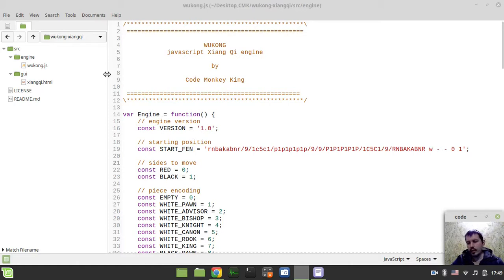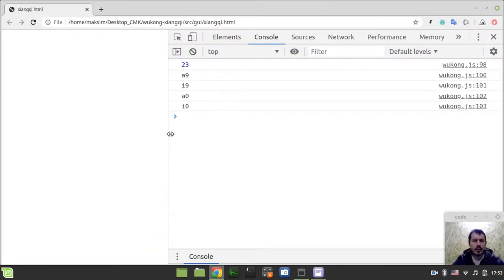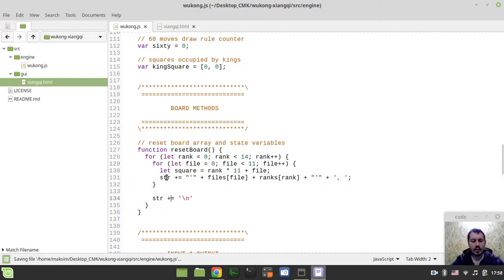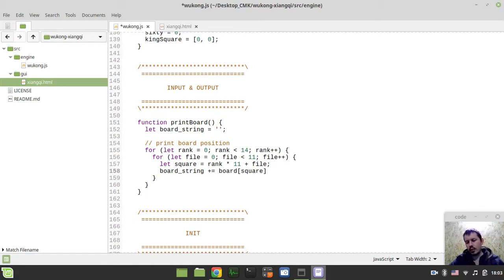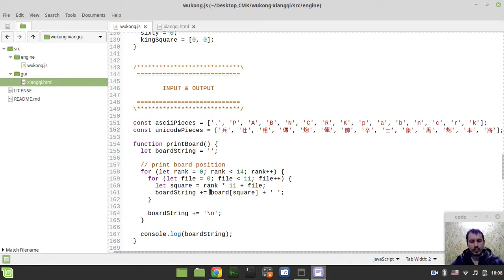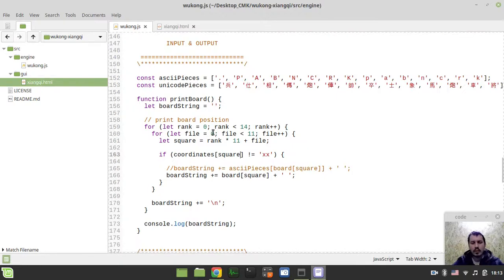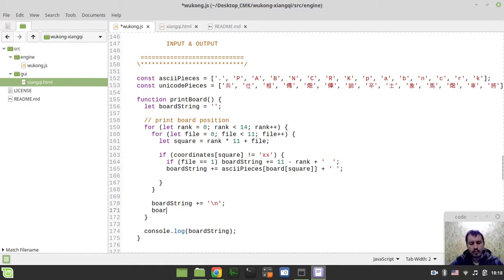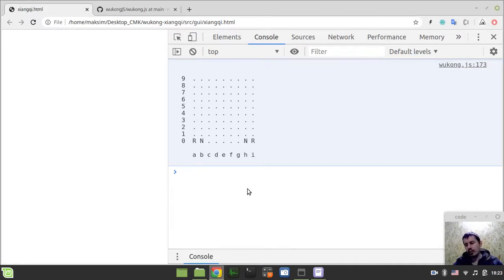Xiangqi chess engine in javascript: reset and print board to console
Hey what's up guys, Code Monkey King's here.
In this video we gonna be writing functions to reset board array and and pretty print it to console using ascii characters to represent pieces.